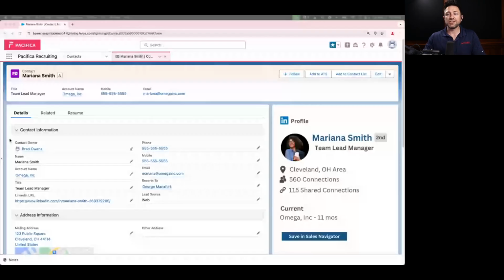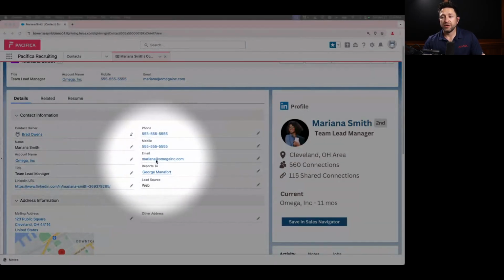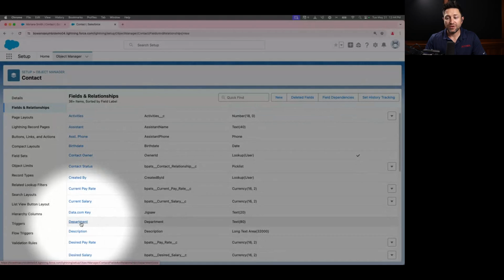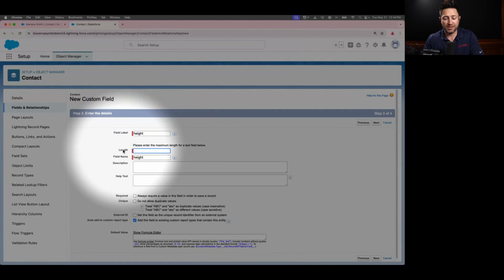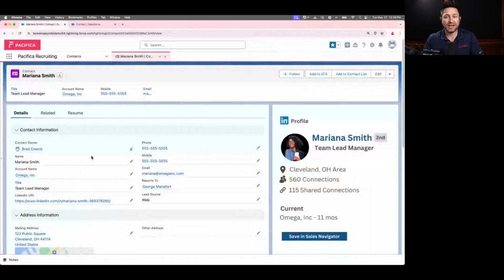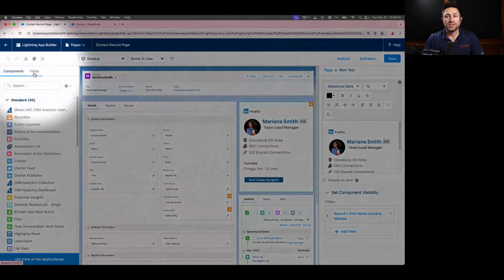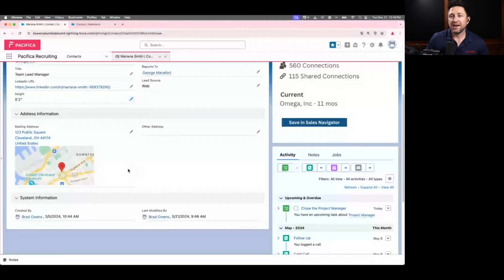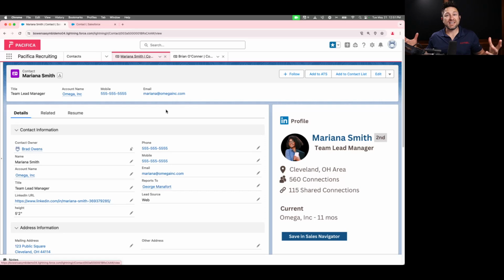How Recruiters Can Use Fields in Salesforce to Track Key Details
In this episode of Salesforce for Recruiters, host Brad Owens takes a deep dive into fields—what they are; how to use them to enrich your data about clients, candidates, and jobs; and why recruiters and sales reps need to be able to customize them.

About Asymbl, Inc.
Asymbl, Inc. is an innovative technology company that seamlessly combines software and strategic solutions through its two brands: Asymbl and Blueprint Advisory.

Asymbl specializes in business-process software applications that help staffing firms and recruiters maximize the Salesforce Customer 360 product suite, improve operational efficiency, and streamline recruitment workflows for transformative growth.

Blueprint Advisory offers comprehensive Salesforce consulting, delivery, and advisory services for the staffing and manufacturing industries.